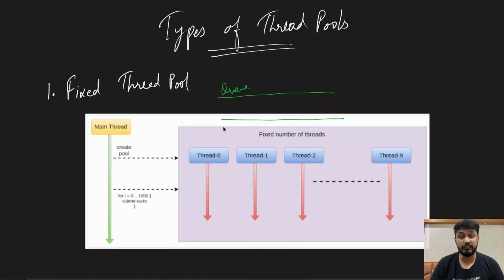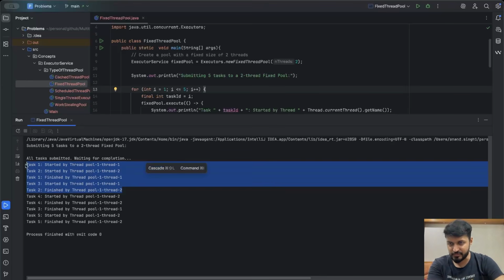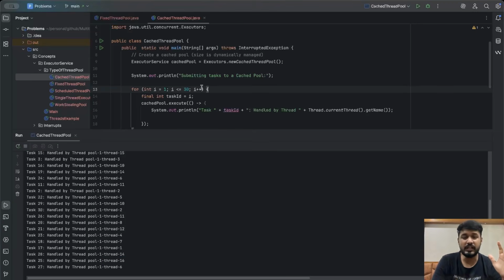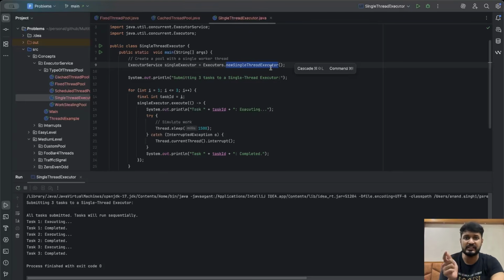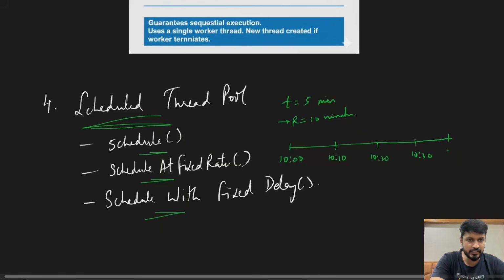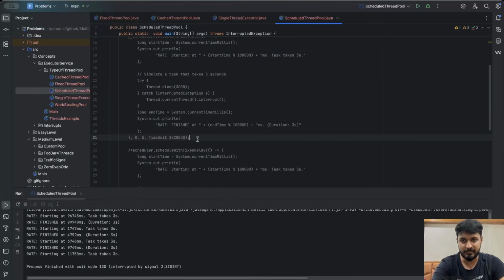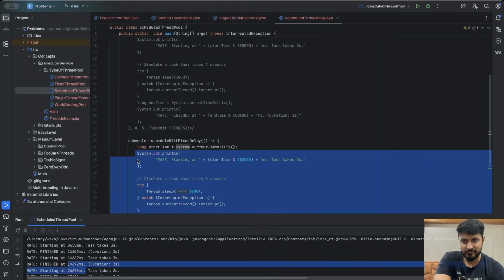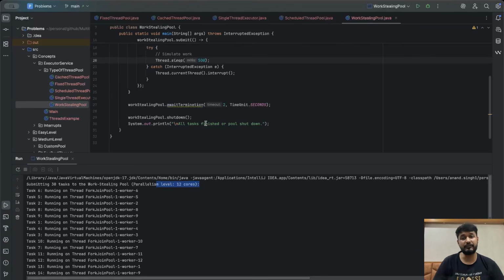#17 ExecutorService Part 3 |Thread Pool Types | Fixed, Cached, Single, Scheduled, Stealing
Dive into the Java ExecutorService and master the 5 essential types of Thread Pools! In this comprehensive guide, we break down each type with clear analogies and practical explanations, perfect for both beginners and experienced Java developers.

🎯 Timelines:
0:00 – Intro
0:12 – FixedThreadPool Explanation
1:43 – FixedThreadPool Code
3:29 – CachedThreadPool Explanation
5:25 – CachedThreadPool Code
7:00 – SingleThreadExecutor Explanation
8:22 – SingleThreadExecutor Code
10:14 – ScheduledThreadPool Explanation
10:51 – ScheduledThreadPool Code
19:53 – WorkStealingPool Explanation
21:19 – WorkStealingPool Code

What You'll Learn:
- Fixed Thread Pool: How to control thread count and manage task queues (The Kitchen Analogy).

- Cached Thread Pool: Understanding the dynamic, grow-and-shrink pool size (The Freelancer Analogy).

- Single Thread Executor: Guaranteeing sequential task execution and thread replacement (The Network Printer Analogy).

Key Difference: Why it's different from newFixedThreadPool(1).

- Scheduled Thread Pool: Scheduling tasks for delayed or periodic execution (Fixed-Rate vs. Fixed-Delay).

- Work-Stealing Pool (Java 8): Leveraging the Fork/Join framework for maximum parallel processing and CPU utilization (The Assembly Line Analogy).

This video is part of our in-depth series on Multithreading in Java.